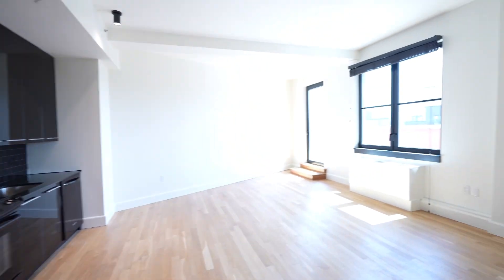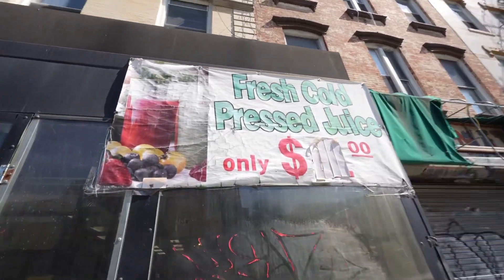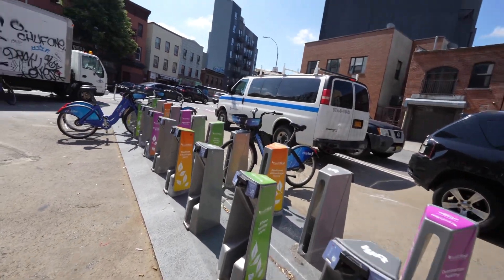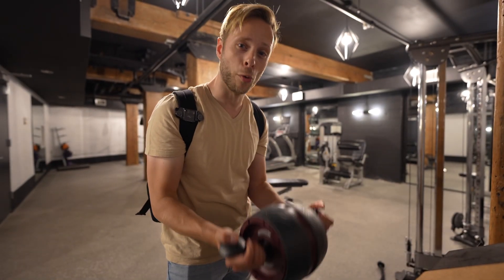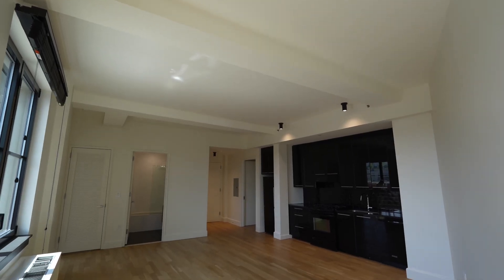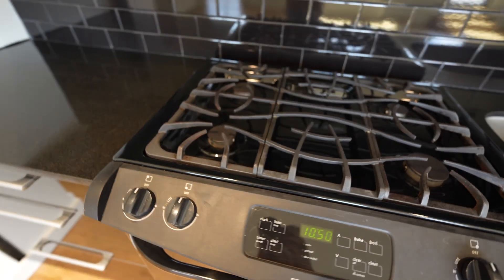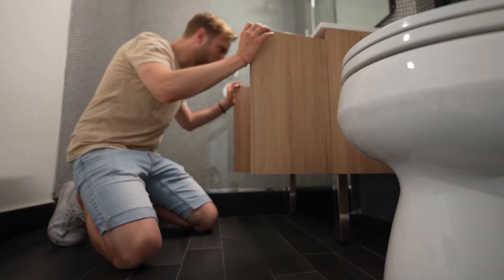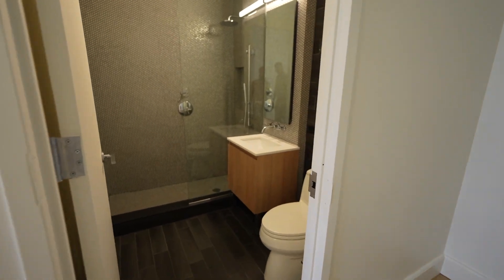Someone Built an Apartment on an NYC Roof…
This cool apartment has insane views… because it’s on the roof!  You can see all the cool towers in Manhattan New York City, and you are surrounded by fun restaurants and cafes in one of the most popular nyc neighborhoods of all time. Furthermore, this nyc apartment is rent stabilized which means the rent can’t go up just because the landlord wants it to.  Would you live here?

MUSIC: Broke My Heart In Two (Instrumental Version) - Sture Zetterberg // New Location - FLYIN // Being Nostalgic - FLYIN